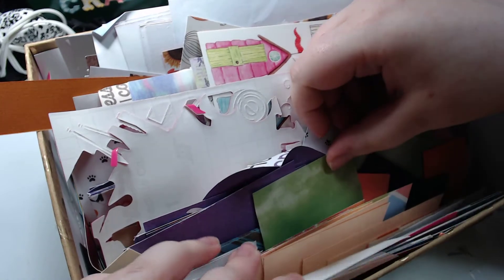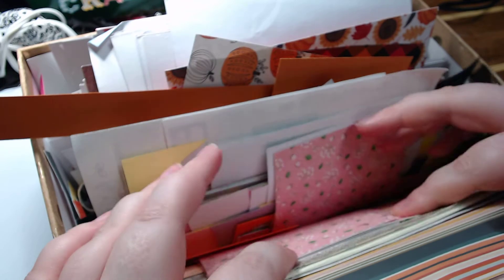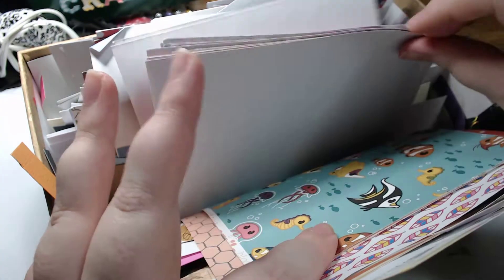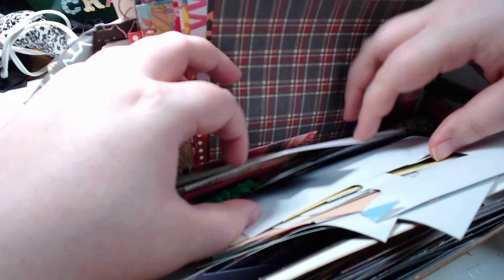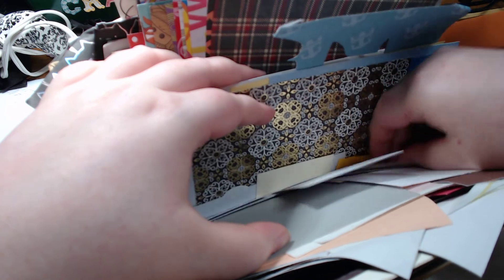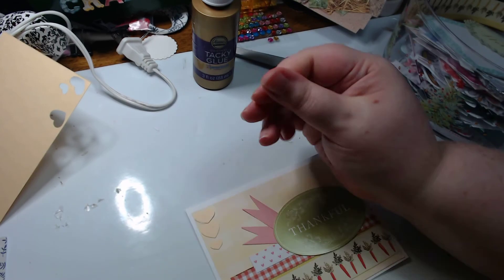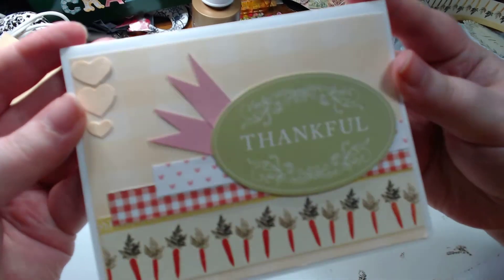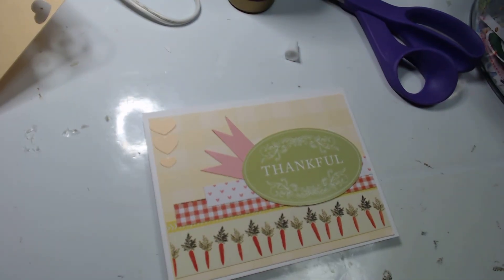Stash Dash 2021 ~ #36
For this weeks stash dash we create a thank you card with some garden/ kitchen vibes